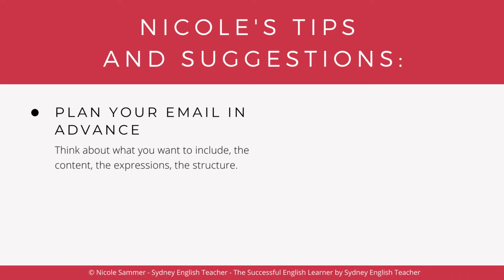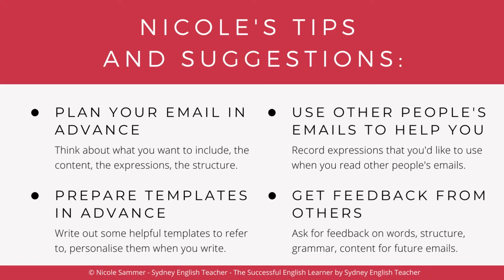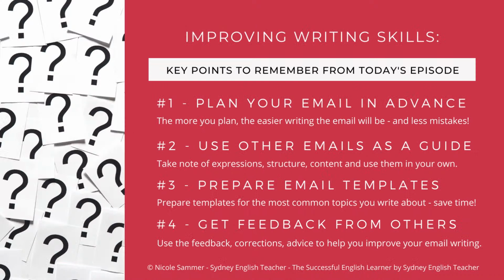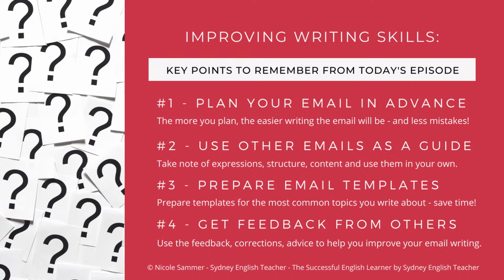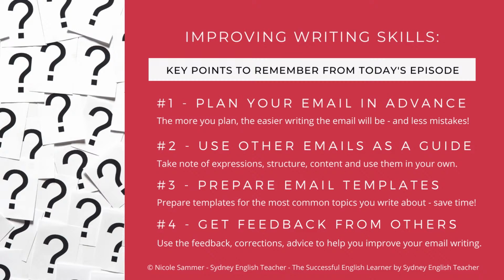Question of the Day - Episode 35 - "How can I write better emails in English?"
QUESTION OF THE DAY: Episode 35. Practical tips for English learning success. Today's focus is on Writing Skills - "How can I write better emails in English?"

Do you have any questions about learning the English language?

Have a wonderful day everyone - and come back again for Episode 36! :) Nicole